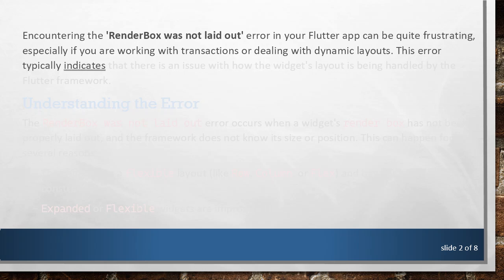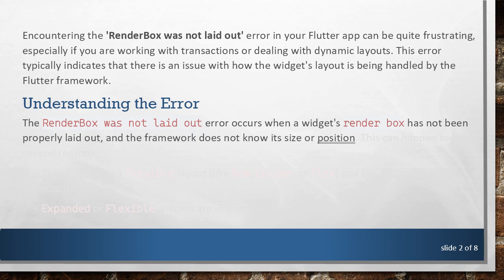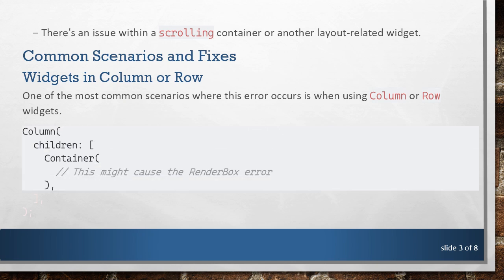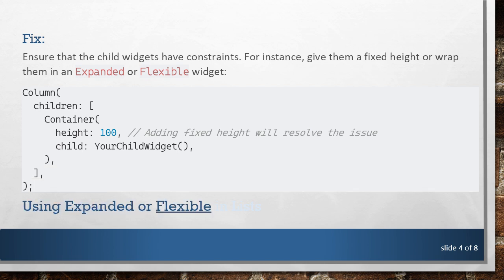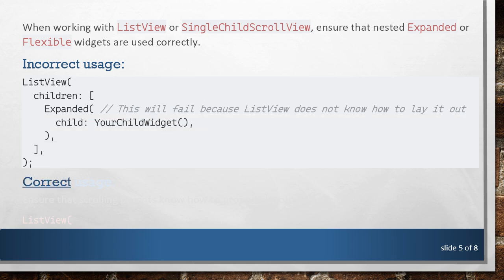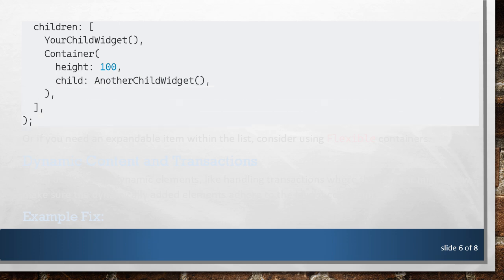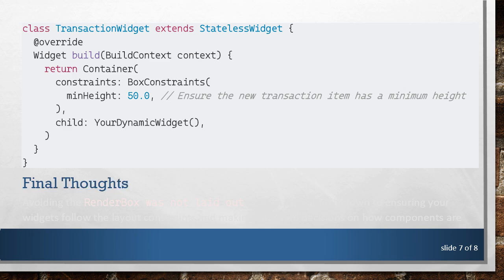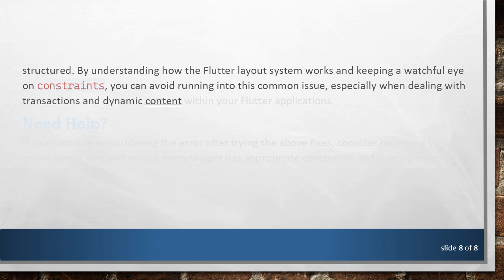How to Fix RenderBox was not laid out Error in Flutter App with Transactions?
Discover how to resolve the 'RenderBox was not laid out' error in your Flutter applications, particularly when dealing with transactions.

Encountering the 'RenderBox was not laid out' error in your Flutter app can be quite frustrating, especially if you are working with transactions or dealing with dynamic layouts. This error typically indicates that there is an issue with how the widget's layout is being handled by the Flutter framework.

The RenderBox was not laid out error occurs when a widget's render box has not been properly laid out, and the framework does not know its size or position. This can happen for several reasons:

The widget is in a flexible layout (like Row, Column, or Flex) and has not been given constraints.

Expanded or Flexible widgets are improperly used.

There's an issue within a scrolling container or another layout-related widget.

Common Scenarios and Fixes

Widgets in Column or Row

One of the most common scenarios where this error occurs is when using Column or Row widgets.

Fix:
Ensure that the child widgets have constraints. For instance, give them a fixed height or wrap them in an Expanded or Flexible widget:

Using Expanded or Flexible in Lists

When working with ListView or SingleChildScrollView, ensure that nested Expanded or Flexible widgets are used correctly.

Correct usage:
Ensure that scrolling parents know how to properly layout their children:

Or if you need an expandable item within the list, consider using Flexible containers.

Dynamic Content and Transactions

When dealing with dynamic elements, like handling transactions where the content might grow, make sure the dynamically added elements adhere to the layout constraints.

Final Thoughts

Avoiding the RenderBox was not laid out error in Flutter boils down to ensuring your widgets follow the layout constraints and making informed decisions on how components are structured. By understanding how the Flutter layout system works and keeping a watchful eye on constraints, you can avoid running into this common issue, especially when dealing with transactions and dynamic content within your Flutter applications.

Need Help?

If you continue encountering the error after trying the above fixes, consider reviewing your entire layout tree and ensure every widget has appropriate constraints and is being laid out correctly.